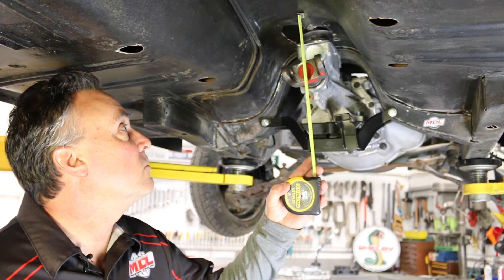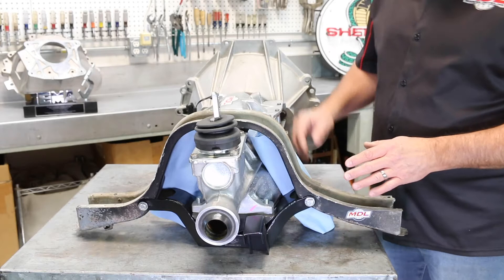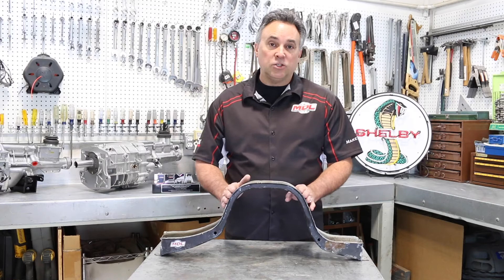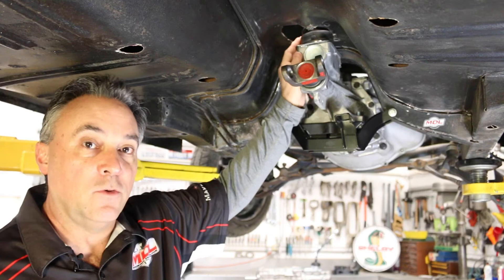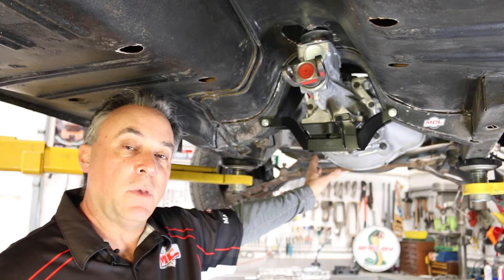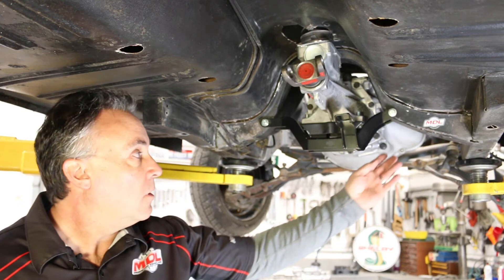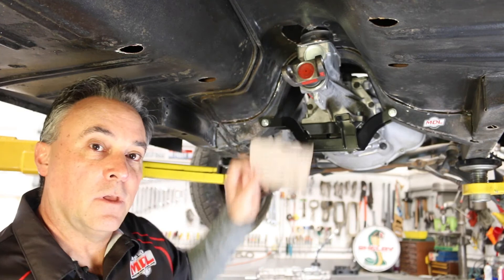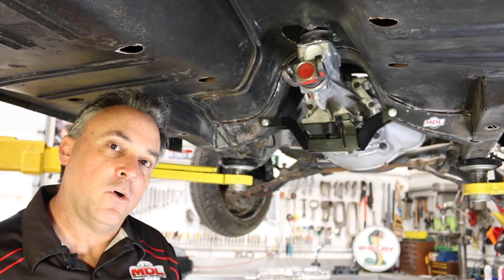MDL | T5 in a '66 Mustang, clearances, crossmember, mount, tunnel support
In this video we focus on the room you'll have in your 1st gen. Mustang with a T5 installed.

Modern DriveLine is your 5 & 6-speed manual shift overdrive conversion specialist.  Our product offerings are centered around Tremec transmissions due to the their high performing quality.  We engineer and develop many of the supporting products needed to install Tremec transmissions into classic hotrods, modern day muscle cars and everything in between.  Our goal is to provide the best fitting transmission for your project while using as many of the parts you already have as possible.